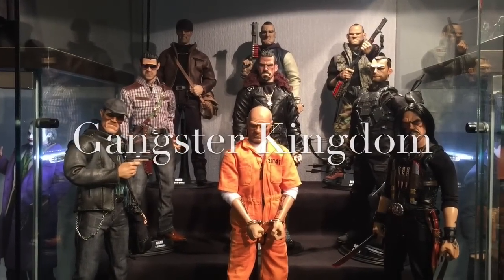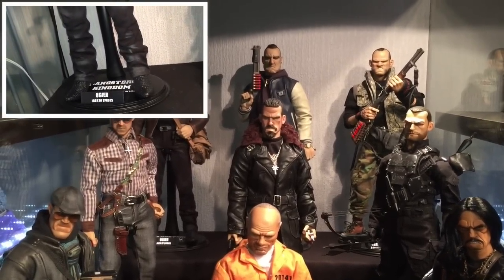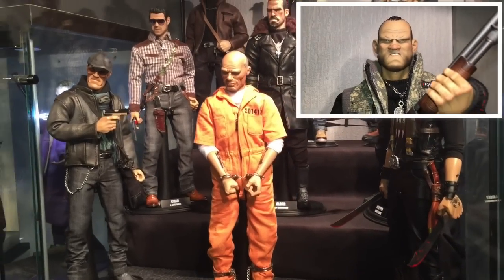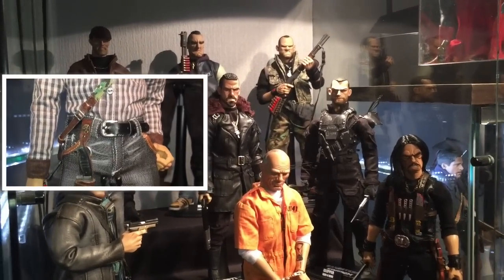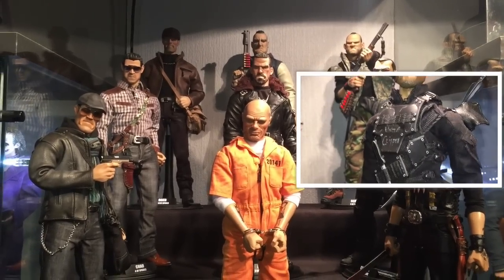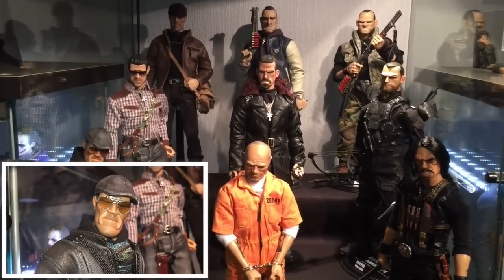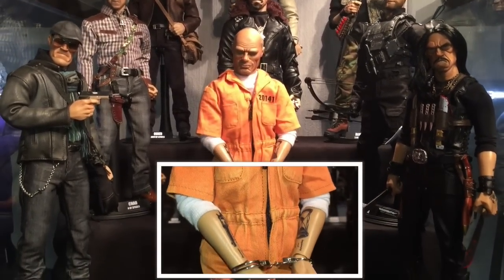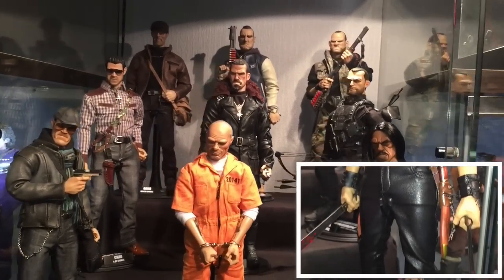Gangsters Kingdom Picture In Picture Test